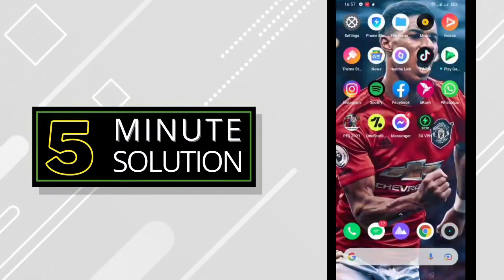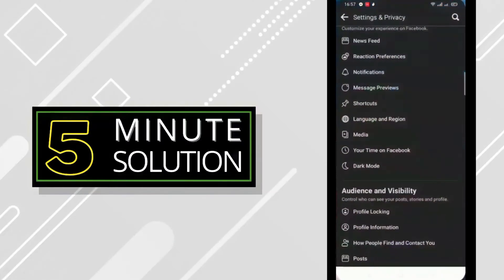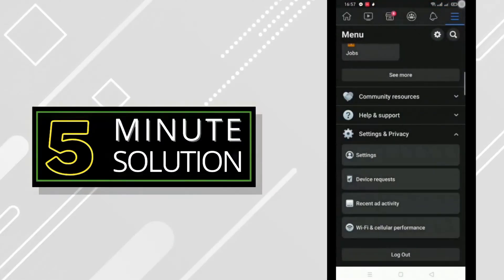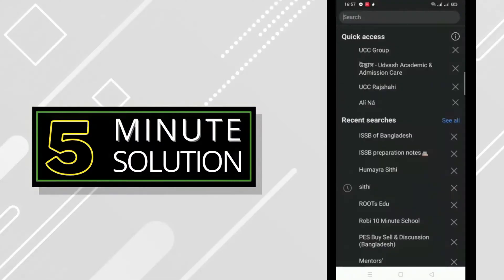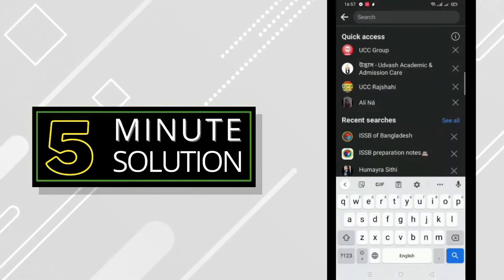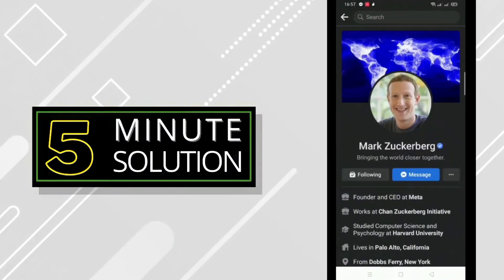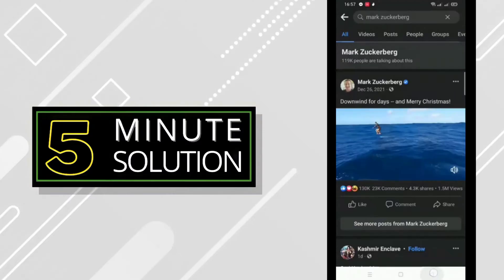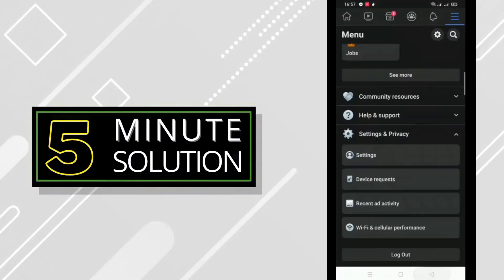How to fix why you cant send friend request on facebook 2025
Can't send a friend request on Facebook? Here are the reasons you can't add someone, and how to fix the ones you can! Even "you may not know this person."

Why can't I send or accept a friend request on Facebook?
You can have up to 5,000 friends on Facebook. ...
If you want to send another friend request, unfriend someone else first.
If they have following enabled, follow them instead.

▼ Related Keywords ▼

"cant send friend request on facebook only message"
"why i cant send friend request to someone on facebook"
"how to send friend request in facebook if there is no option"
"cant send request it looks like you may not know this person"
"how to send a friend request on facebook when it is blocked"
"facebook friend request settings"
"how to send friend request on facebook"
"how to bypass facebook friend request limit"